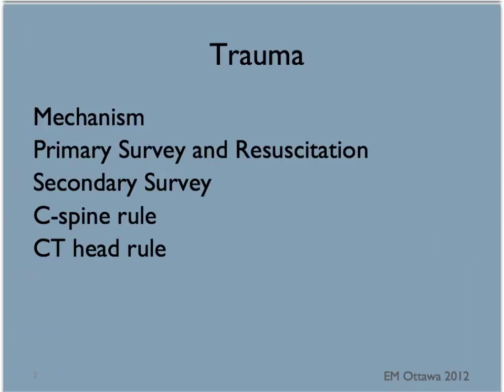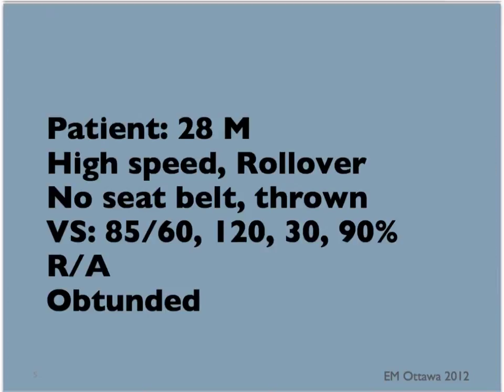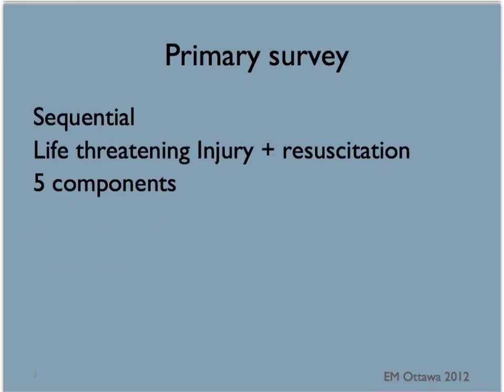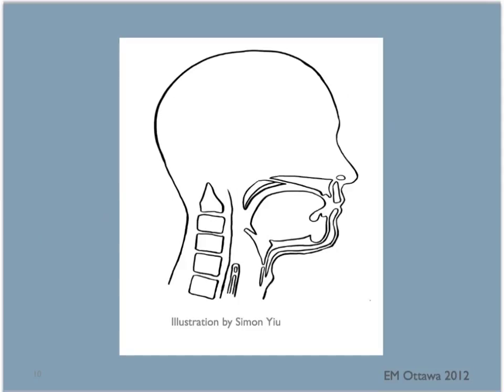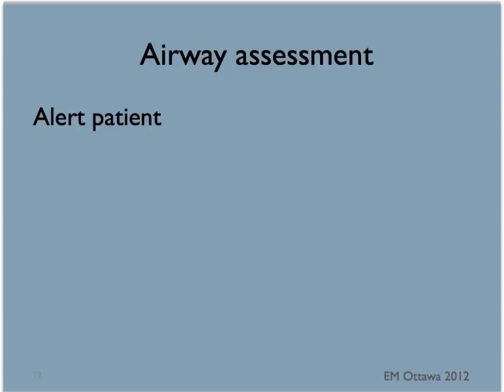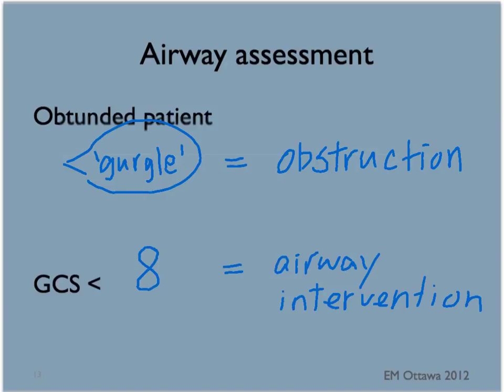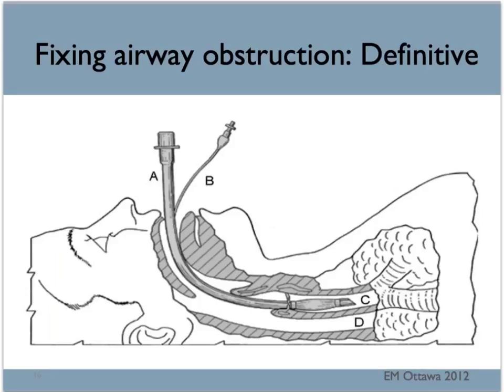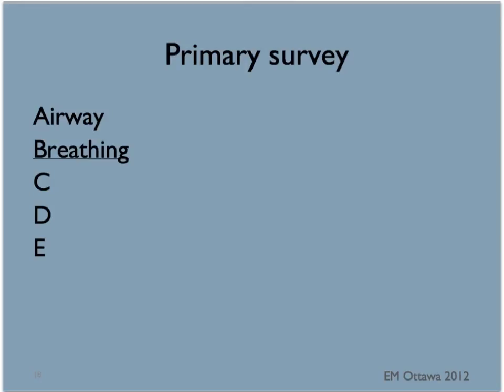Trauma (Part 1)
We discuss the trauma primary survey in the Emergency Department, starting with Airway management.